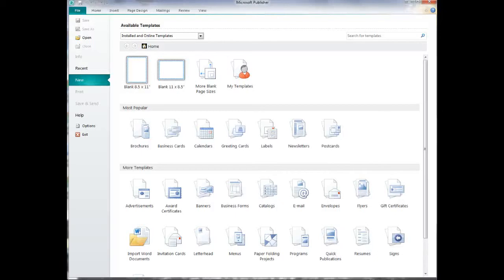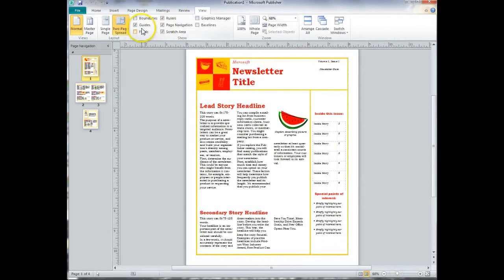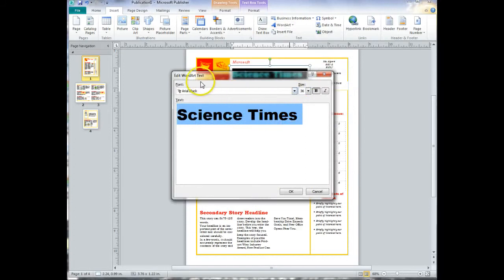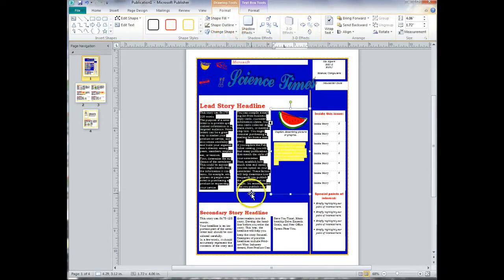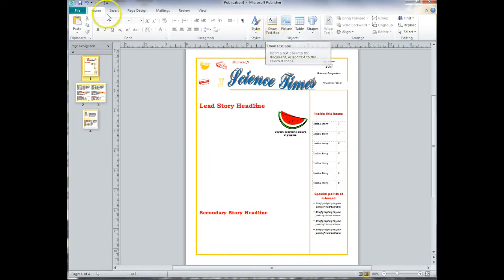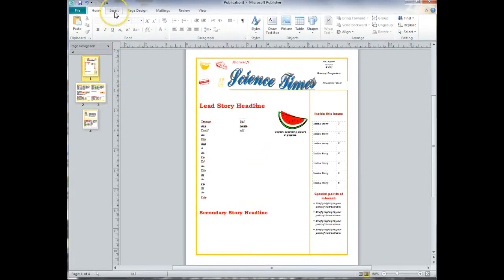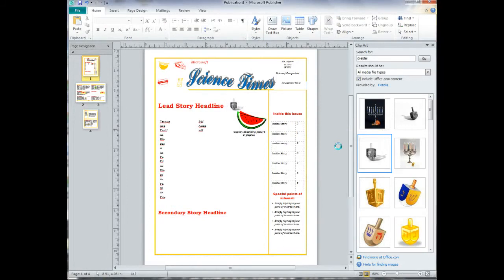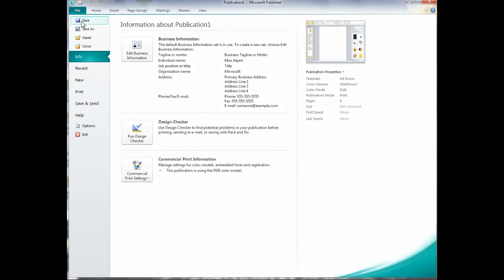Publisher Directions Science Newsletter